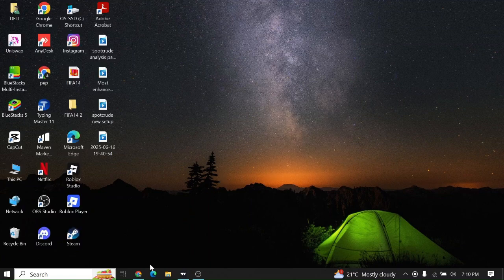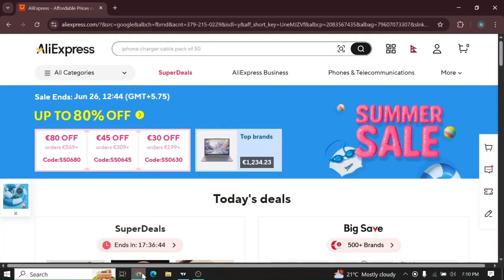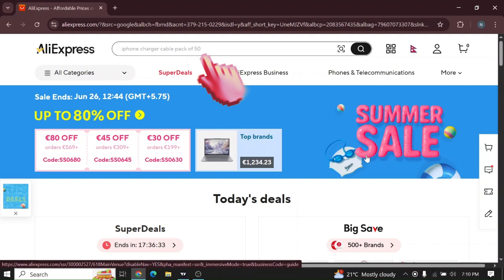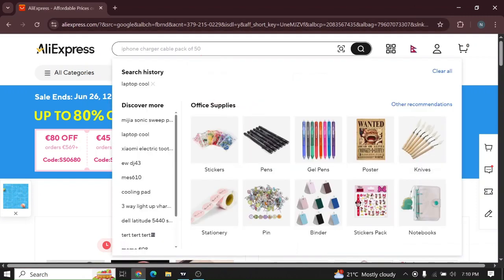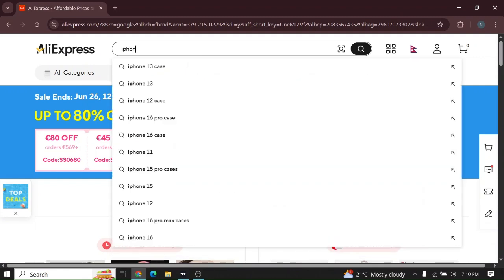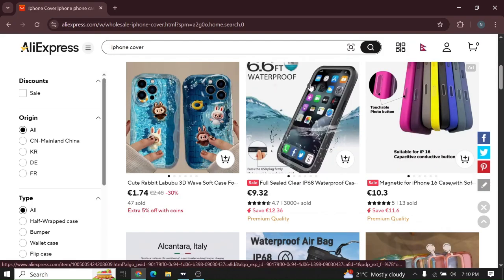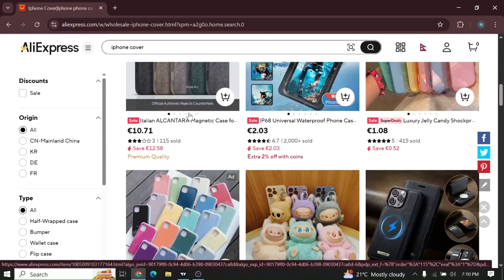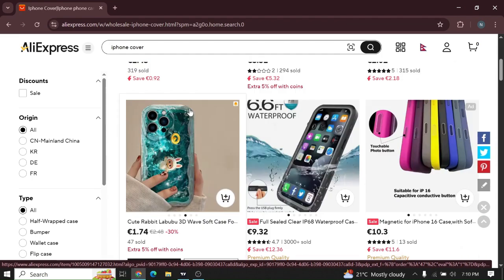How to Search Products in AliExpress 2025?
Want to find the best deals on AliExpress but not sure how to search for products effectively? This step-by-step guide will show you how to search for items on AliExpress using filters, categories, and keywords. Whether you're shopping for electronics, fashion, or home goods, this tutorial will help you find exactly what you need with ease.

✅ Watch now to learn how to browse and discover the right products on AliExpress!